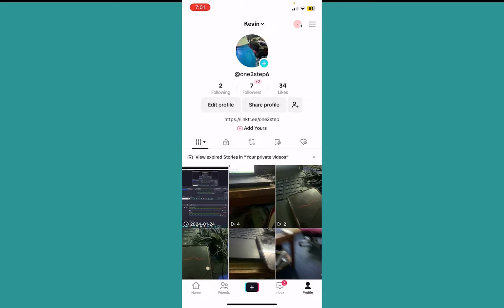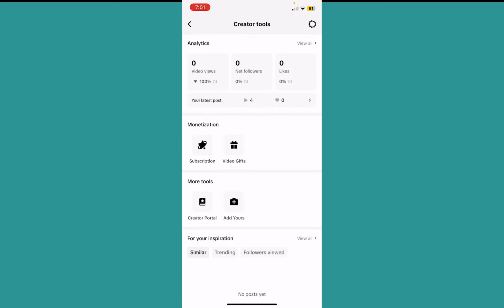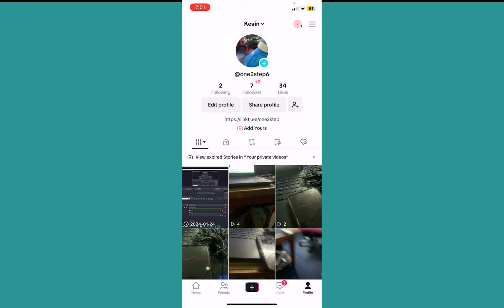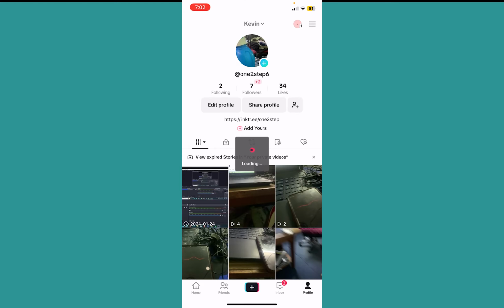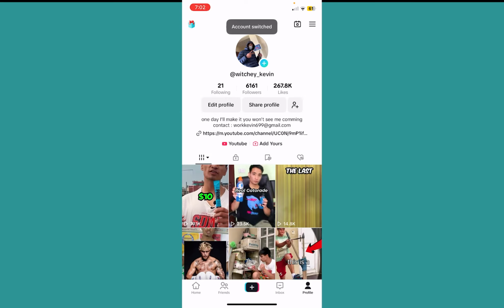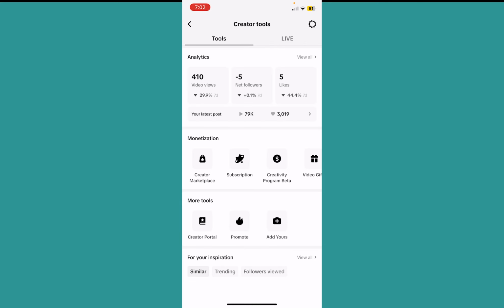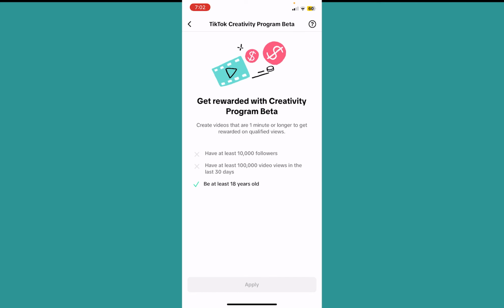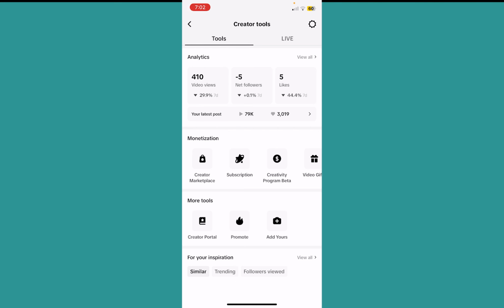How to Join TikTok Creativity Program Beta (2024)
This video walks you through the step by step process of how to Join TikTok Creativity Program Beta. Ready to level up your TikTok game and potentially earn BIG? Buckle up, because this video cracks the code to joining the exclusive TikTok Creativity Program Beta!

This ain't your average tutorial. We'll dive deep into the program's secrets, from eligibility requirements to application tips and beyond.